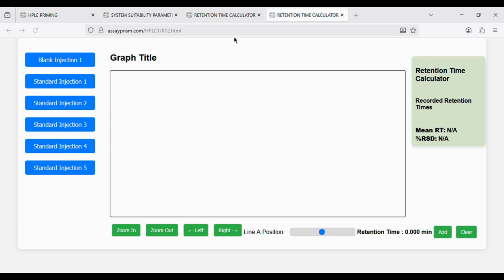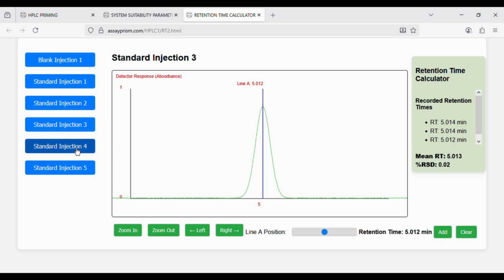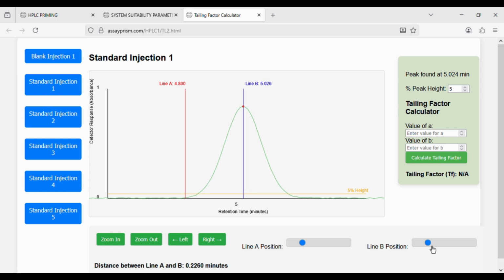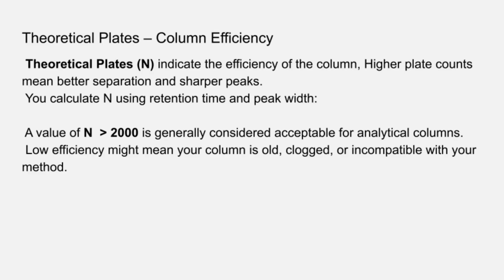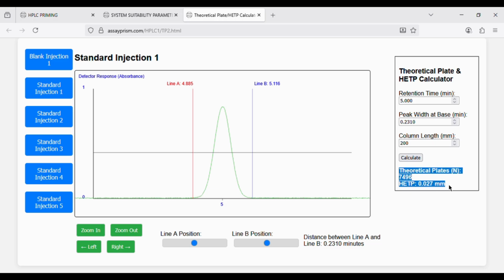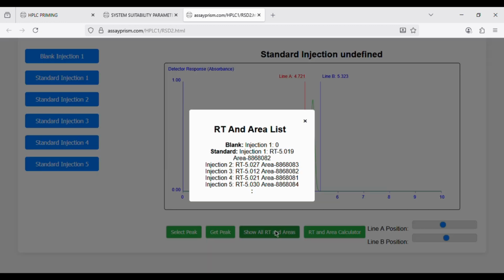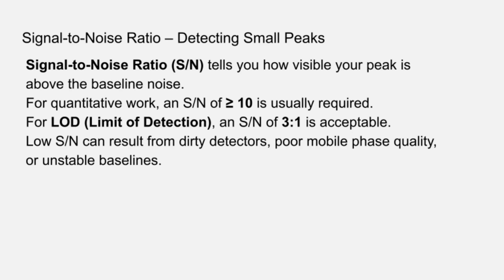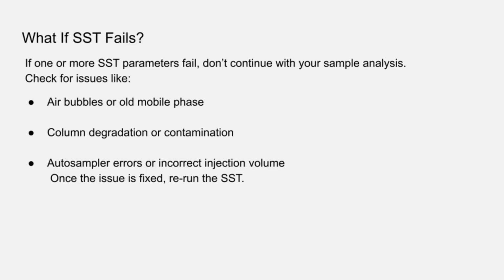System Suitability Testing SST in HPLC – Module 4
Welcome to Module 4: System Suitability Testing (SST) in HPLC — a critical step before running real samples.

In this video, you'll learn :
-Retention Time (RT) consistency
-Peak symmetry using the Tailing Factor (Tf)
-Column efficiency with Theoretical Plates (N)
-Precision using % Relative Standard Deviation (%RSD)
-Signal-to-Noise Ratio (S/N) for peak detection

System Suitability Testing ensures your HPLC system is performing optimally. It confirms method reliability, detects early system issues, and maintains data accuracy—essential for pharmaceutical and regulated labs.